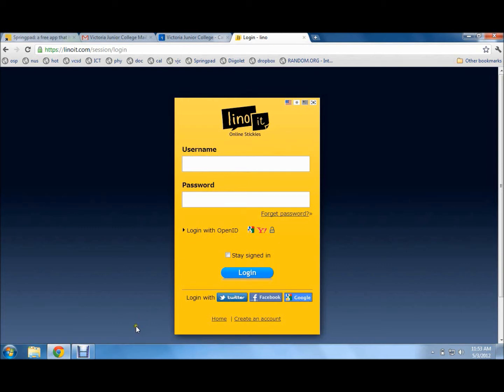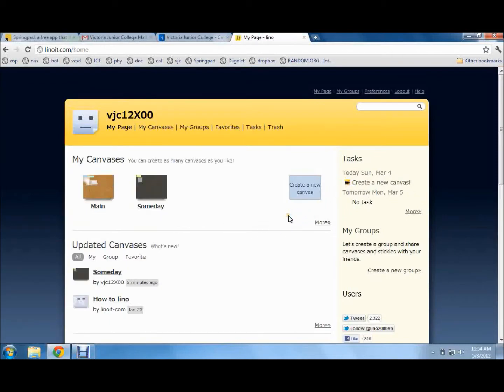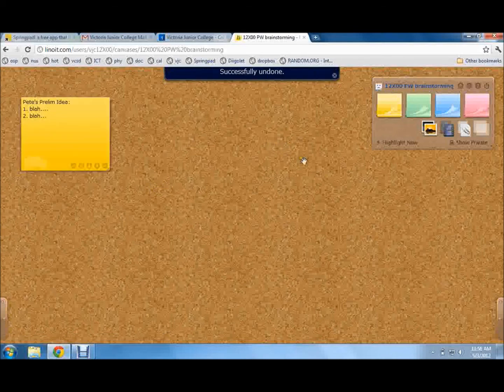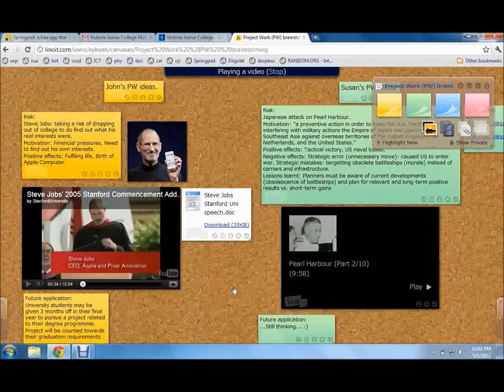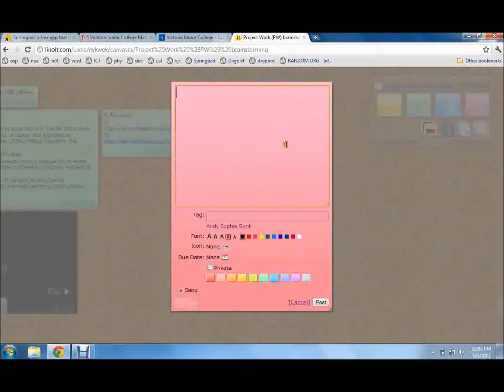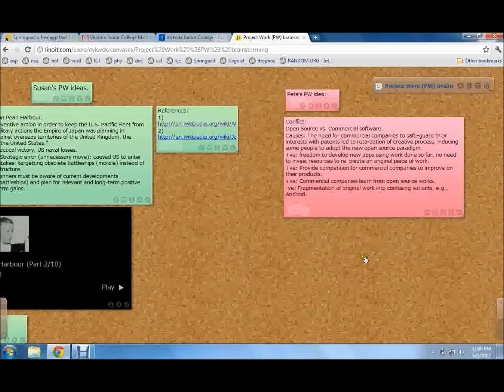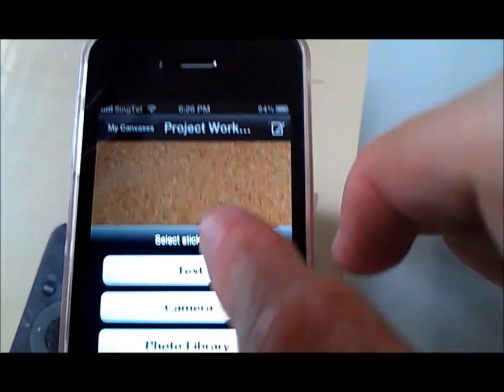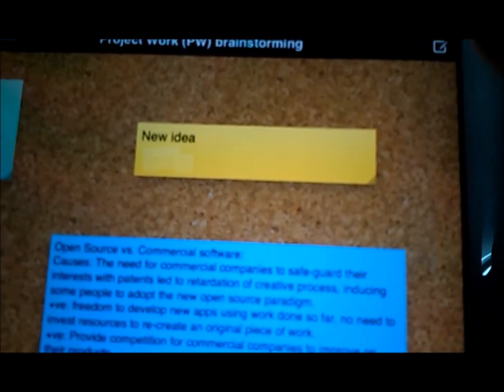How to use LinoIt in A-level Project Work (PW)